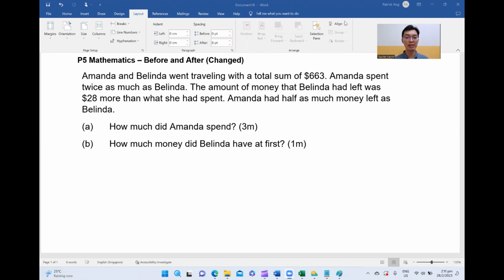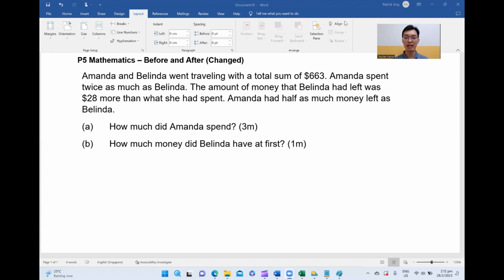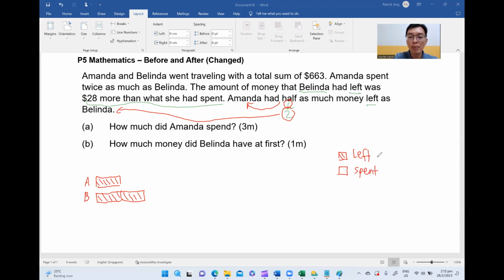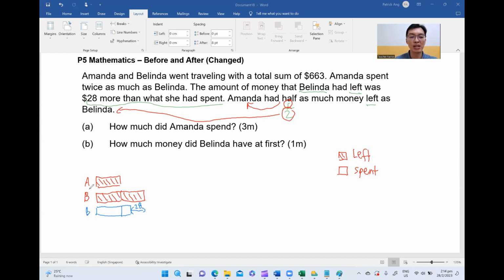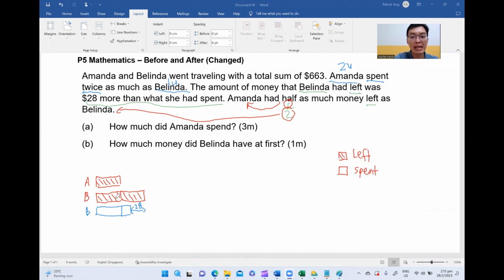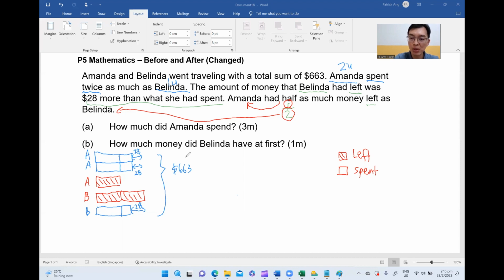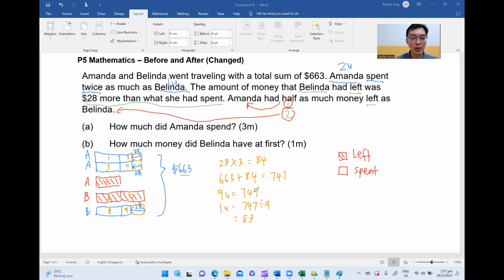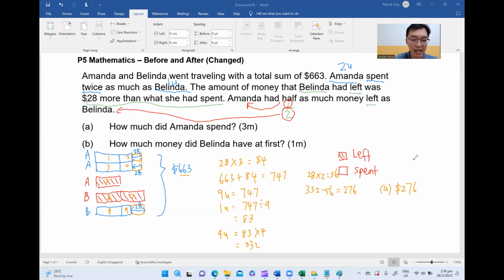P5 Mathematics Before and After (Changed)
This question tests on the ability to understand and solve using before and after model.
This video complements what is taught in physical tuition classes.

This question can be found in 2023 Model Drawing and Problem Solving Course Lesson 2, Question 5.